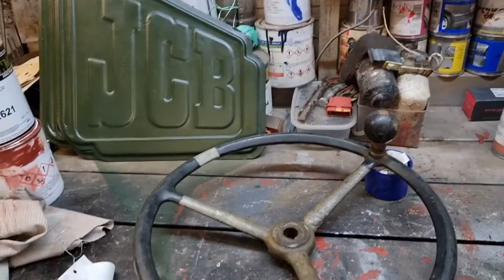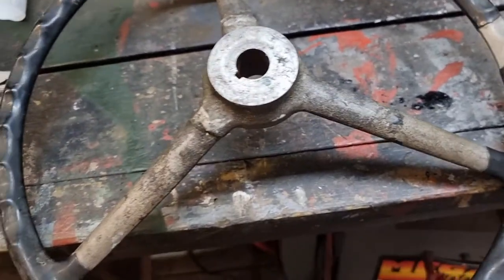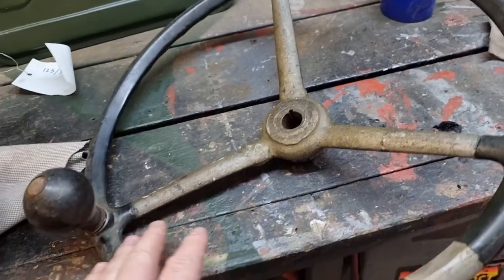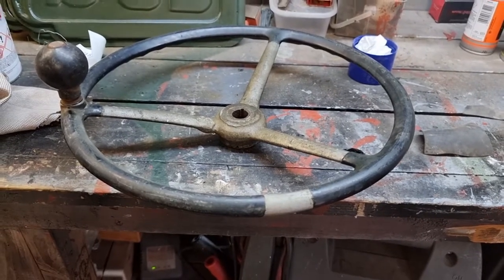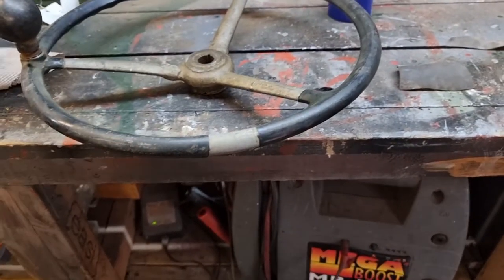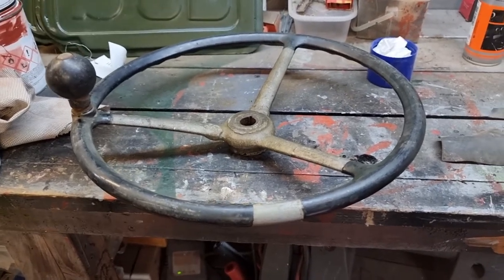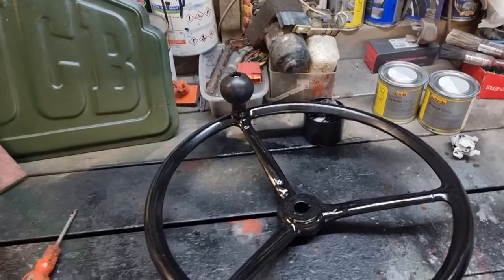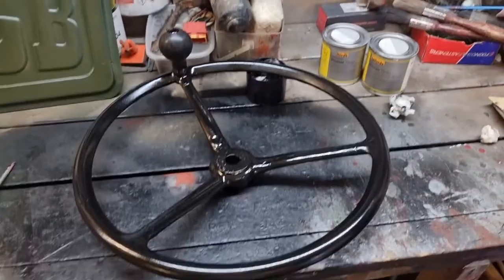JCB Steering Wheel Restoration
Watch me restore a JCB steering wheel.